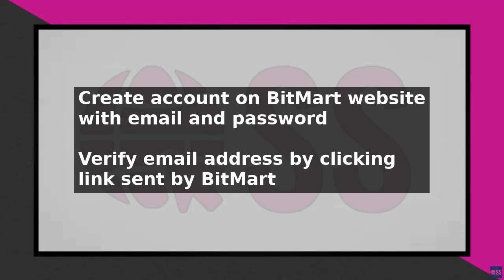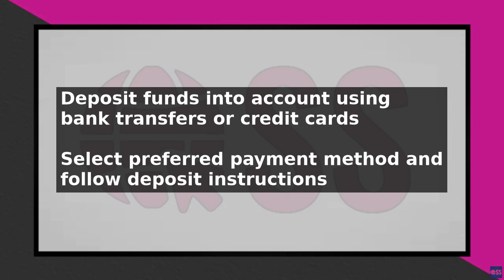How To Buy USDT On Bitmart (2025)